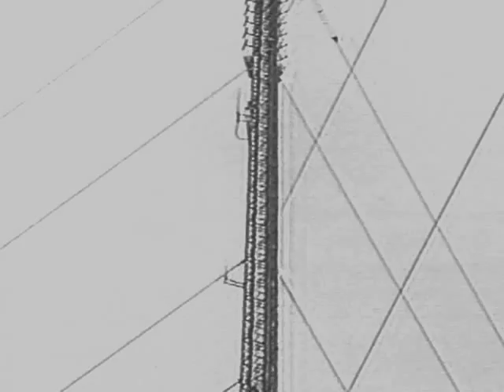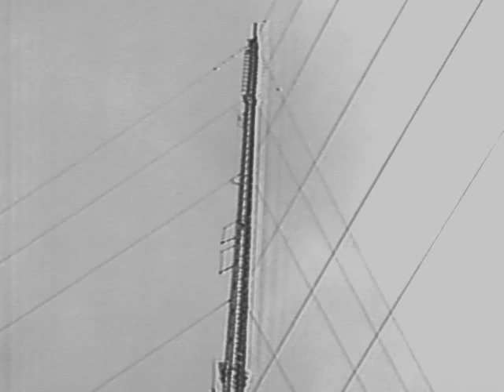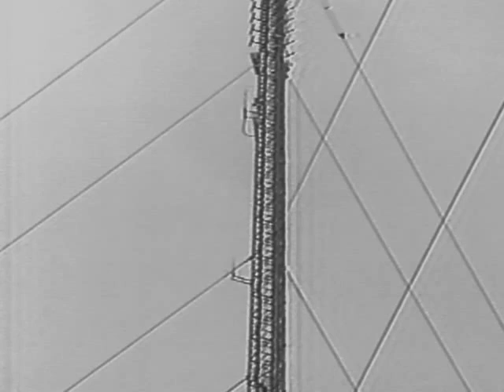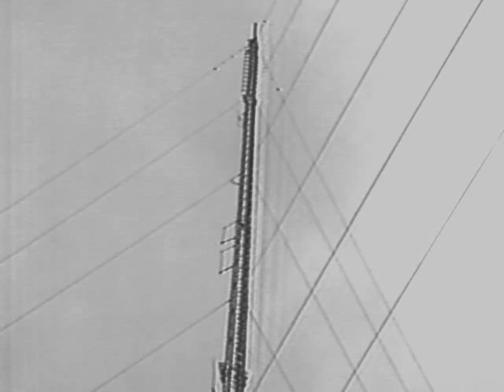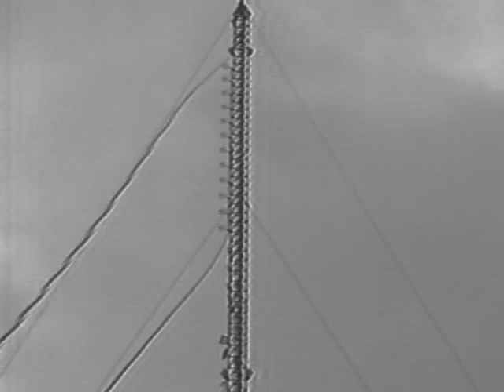AR PRODUCTS | SNUBBER® | Anti-Galloping Device In Action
• This video shows a typical galloping guy wire incident on a tall TV broadcast tower. The nearby tower was equipped with AR SNUBBER® devices, while the other tower was equipped with no anti-gallop devices. Soon after this incident occurred the other tower was equipped with the AR SNUBBER® product as well. No galloping has occurred on either tower since that time. The location is on the border between Wisconsin and Minnesota.

This 772' broadcast tower is located on an exposed hilltop in La Crescent, MN, across the Mississippi River from La Crosse, WI. There has been galloping episodes witnessed and captured on video in recent winters that show large amplitude single and double loop galloping of guy wires. An analysis was performed of the structure and supporting guy wires, and a recommendation of installing the AR SNUBBER® system was adopted. This system is designed for the control of low‐frequency vibration of guy wires utilized to secure tall broadcast structures. Galloping may occur during high winds associated with hurricanes and winter ice storms. In either case, the AR SNUBBER® System will effectively diminish the motion of guy wires, and reduce the resulting dramatic structural loading on the tower structure.